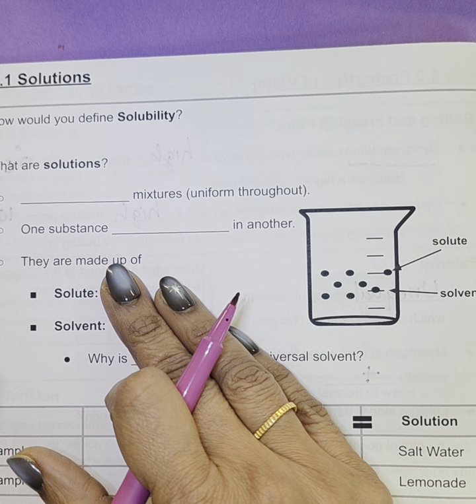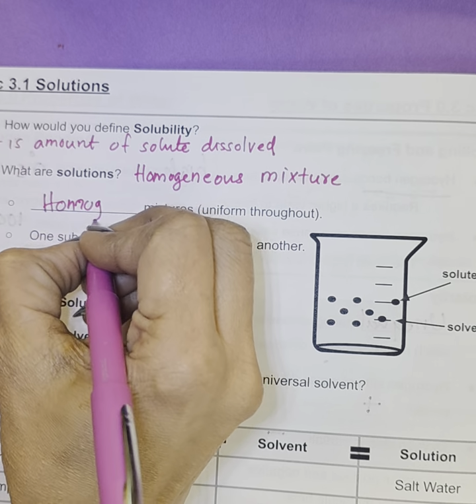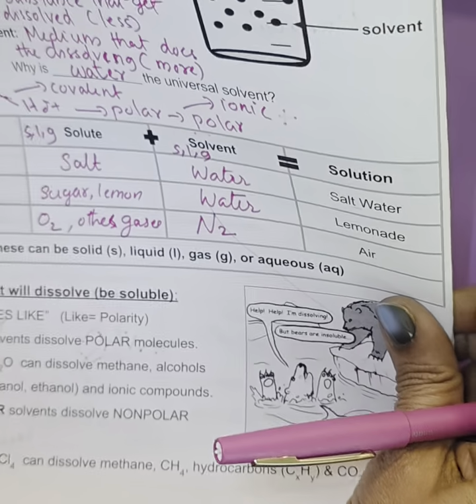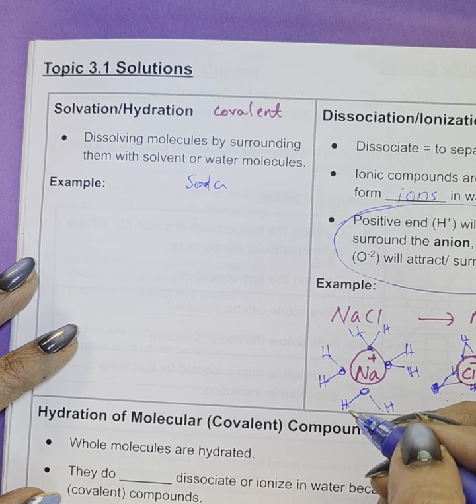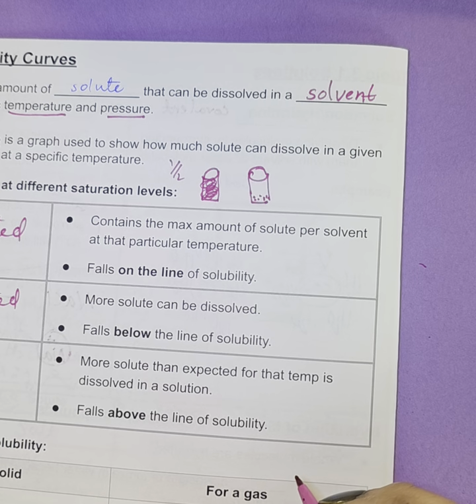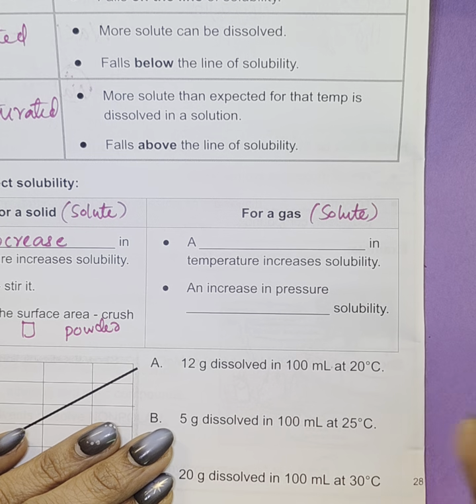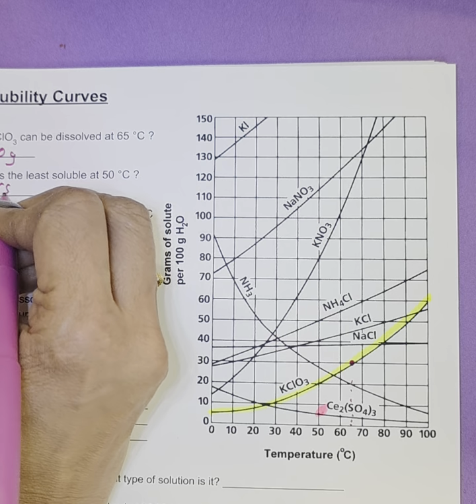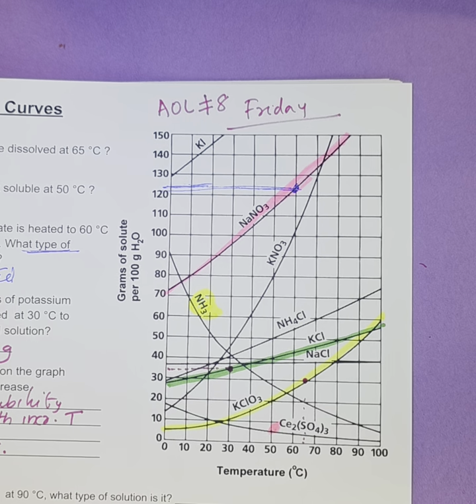Solubility curve, calculation of solubilty.